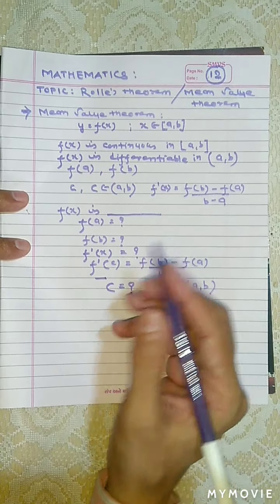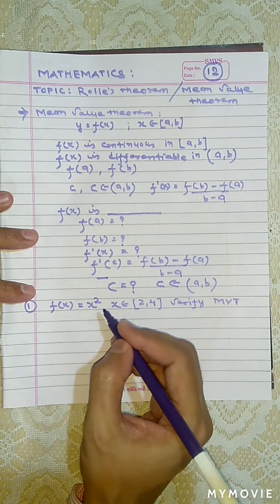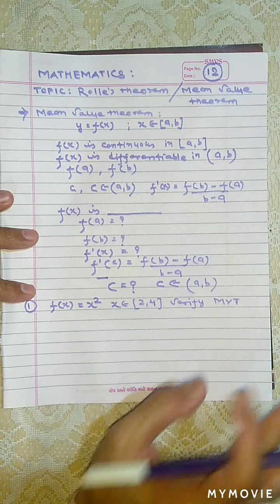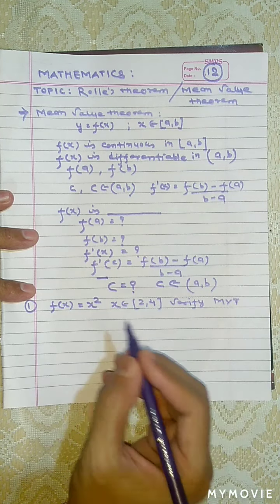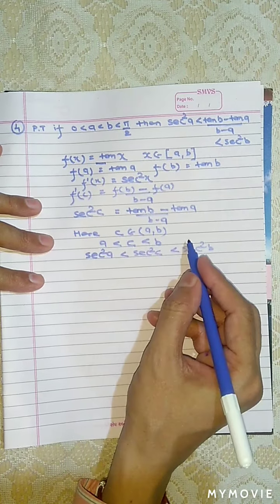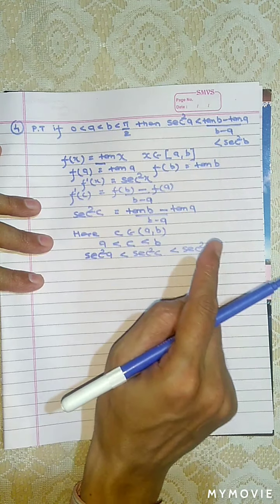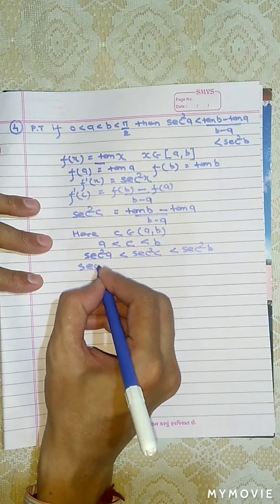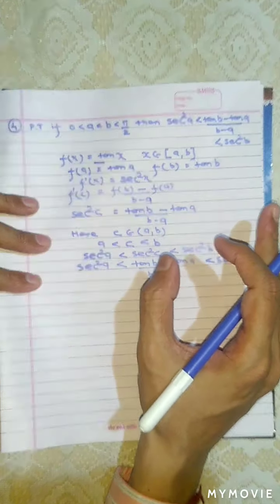Class12 chap 5 topic rolles theorem and mean value theorem(more practice) part....12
Learn rolles theorem and mean value theorem(more practice) from this video